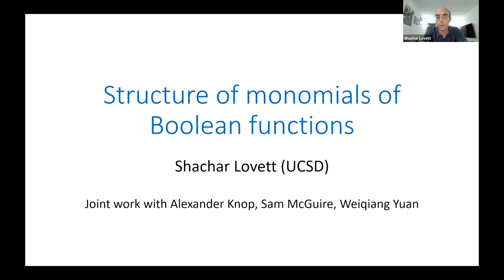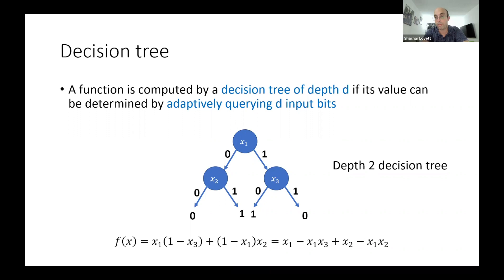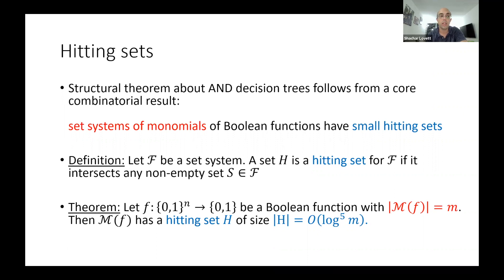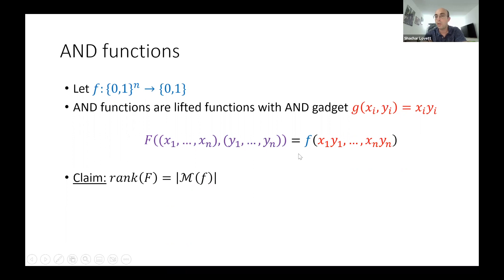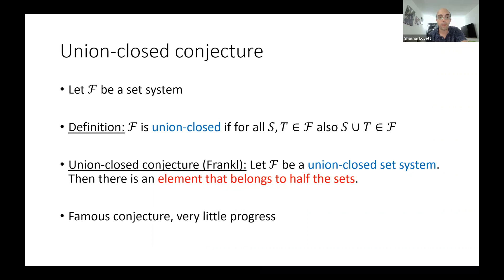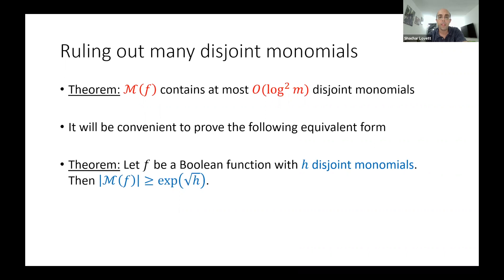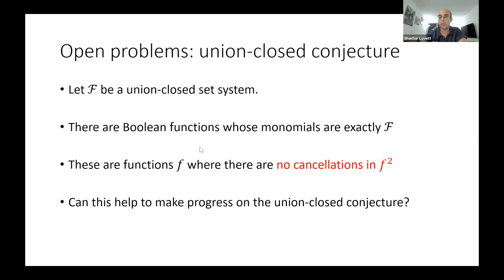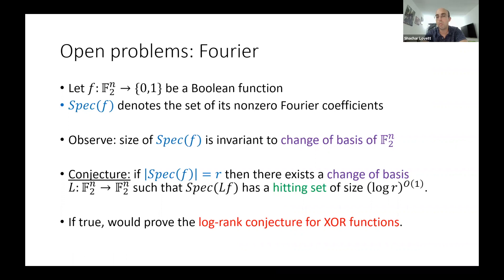The Monomial Structure of Boolean Functions - Shachar Lovett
Workshop on Additive Combinatorics and Algebraic Connections

Topic: The Monomial Structure of Boolean Functions
Speaker: Shachar Lovett
Date: October 25, 2022

Let f:0,1n to 0,1 be a boolean function. It can be uniquely represented as a multilinear polynomial. What is the structure of its monomials? This question turns out to be connected to some well-studied problems, such as the log-rank conjecture in communication complexity and the union-closed conjecture in combinatorics. I will describe these connections, and a new structural result, showing that set systems of monomials of boolean functions have small hitting sets, concretely of poly-logarithmic size. The proof uses a combination of algebraic, probabilistic and combinatorial techniques. Based on joint work with Alexander Knop, Sam McGuire, and Weiqiang Yuan.